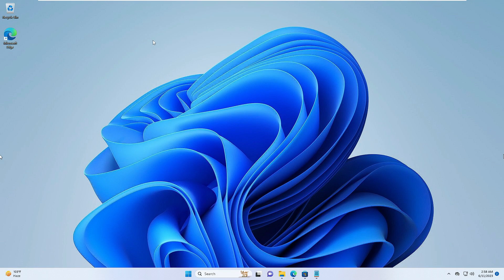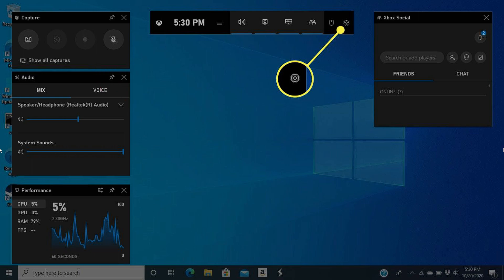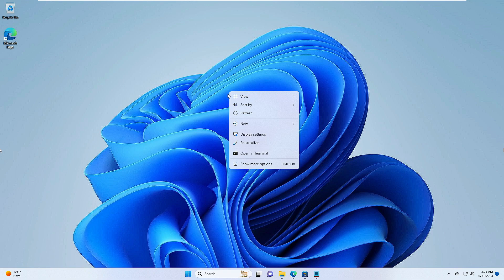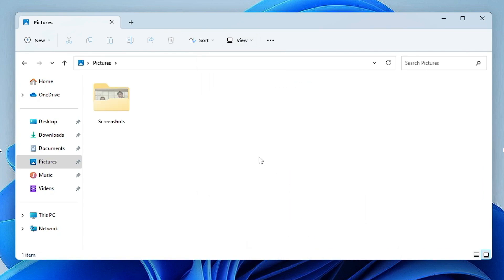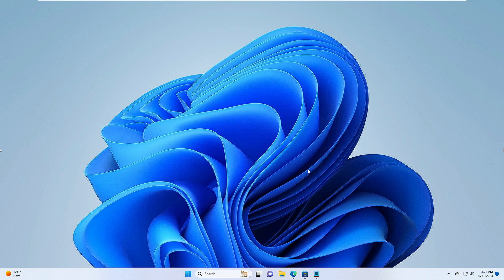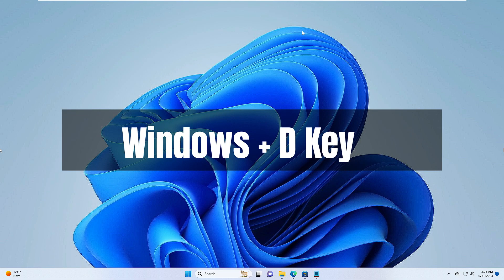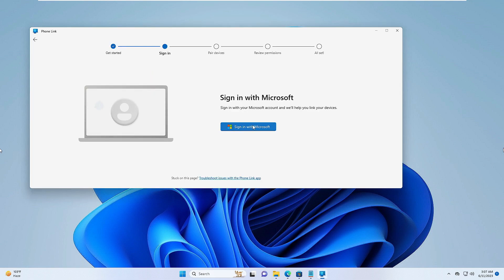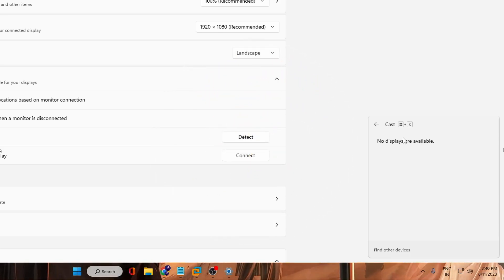Top 10 Hidden Windows 11 Features You must know RIGHT NOW in 2023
Check these best windows 11 features that will help you a lot in day to day work.

Timestamps
00:00 - Useful Information
00:20 - Windows 11 Screen Recorder
01:10 - Windows 11 Screenshot
01:56 - Hide Desktop Items from Windows 11
02:34 - Hide Folders in Windows 11
03:18 - Hidden Start Menus
04:11 - Switch Between Tasks Windows 11 Shortcut
04:54 - Minimize all Windows 11 Taks with 1 shortcut key
05:16 - Windows 11 Emojis
05:49 - Windows 11 Phone Link
06:32 - Windows 11 Cast Screen

☑ Watched the video!
☐ Liked?

What are the hidden features in Windows 11?
Is there anything special in Windows 11?
How do I enable God mode in Windows 11?
Which win11 features do I need?